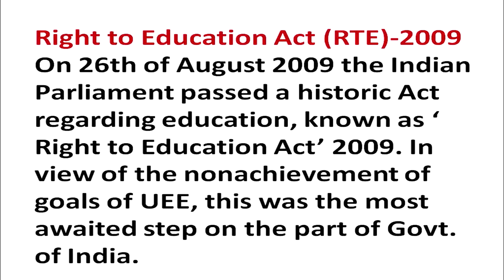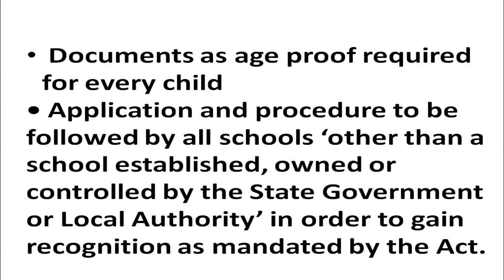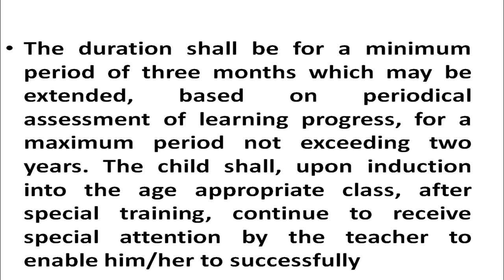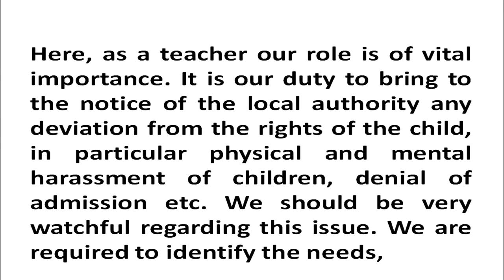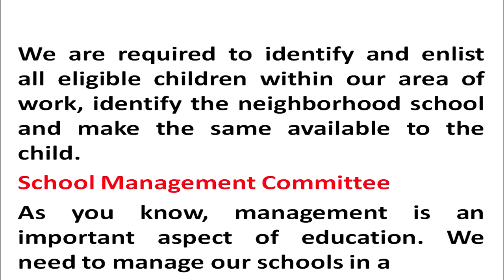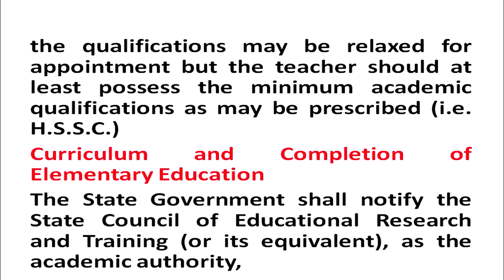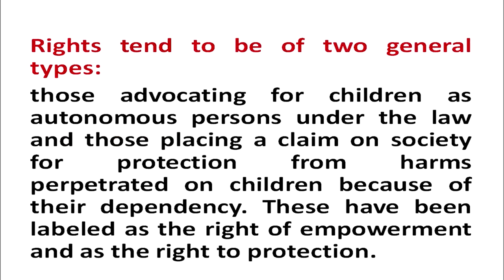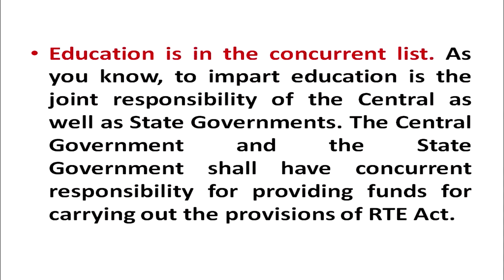COURSE 501 L 11 Dr Harish Kr Tyagi Right to ecucation Act 2009